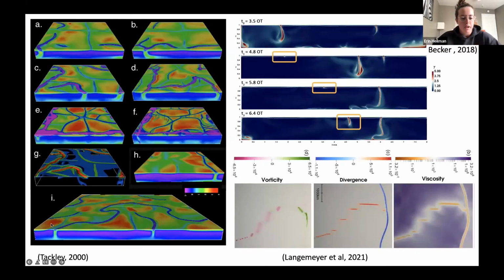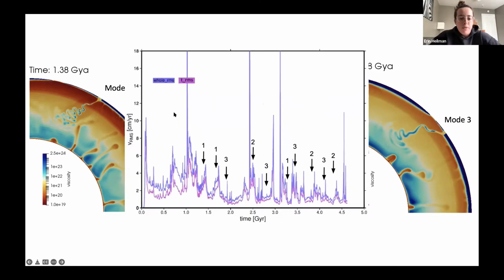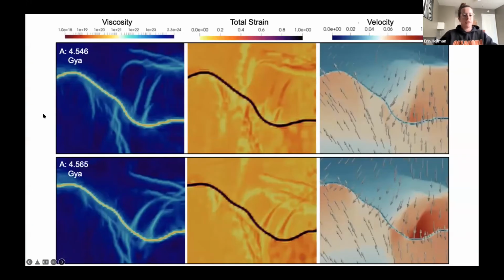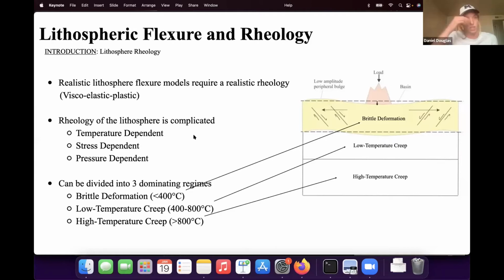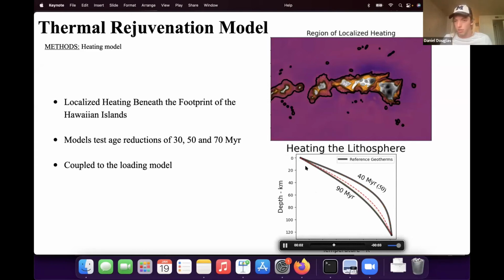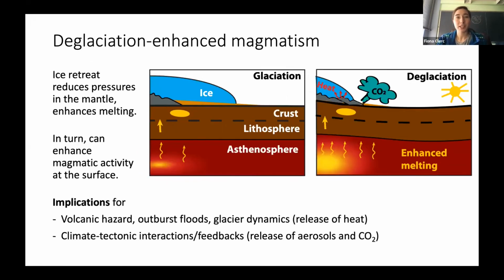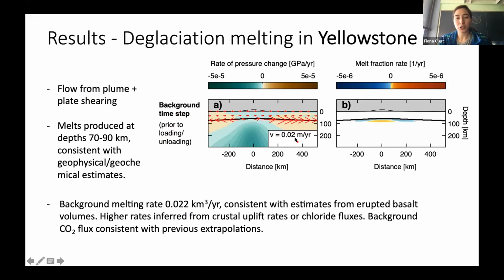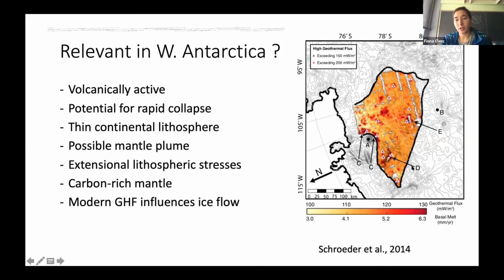January 19: Plate evolution and flexure, mantle CO2 fluxes (Science Presentations 1)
Plate Boundary Evolution with Damage Memory. Erin Heilman and Thorsten Becker.
Magma-Assisted Lithospheric Flexure Beneath Hawaii Inferred from Geodynamic Models and Active Source Seismology. Daniel Douglas.
Deglaciation-enhanced Mantle CO2 fluxes at Yellowstone imply positive climate feedback. Fiona Clerc, Mark Behn, and Brent Minchew.